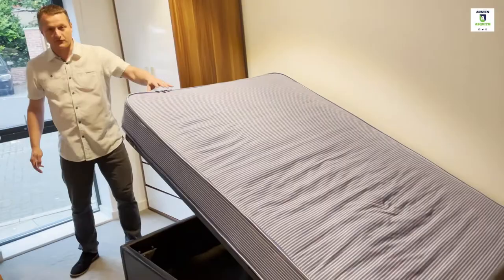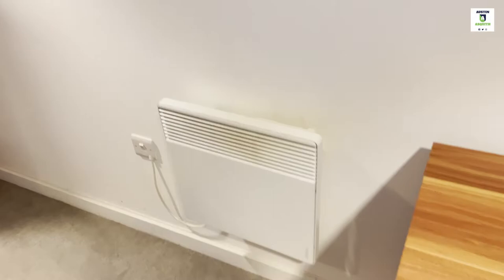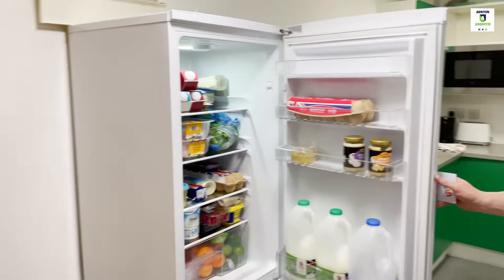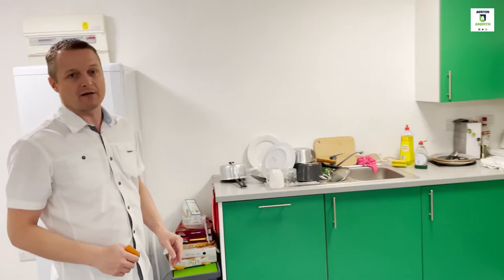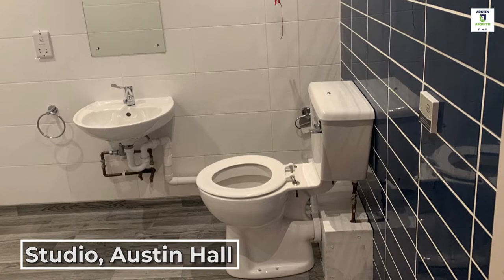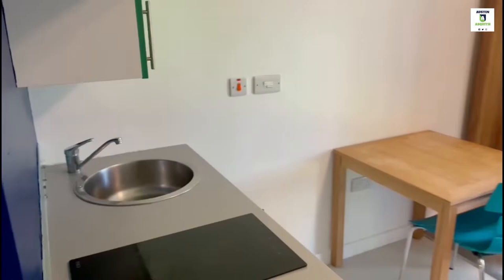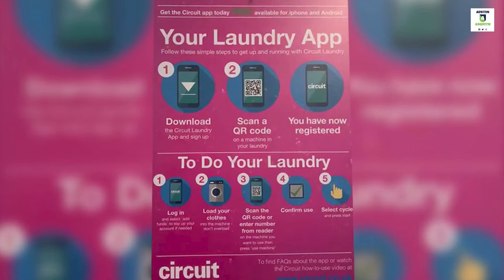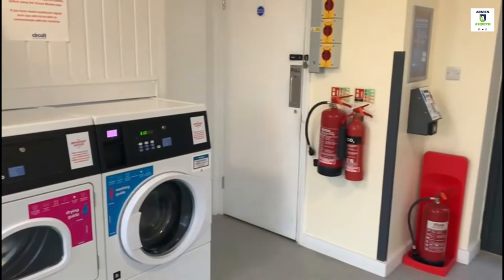AUSTIN HALL AND ASQUITH HOUSE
Looking for comfortable and convenient  student accommodation in Leeds? Then its Asquith House & Austin Hall.

Asquith House & Austin Hall is purpose-built Leeds student Accommodation comprising of over 150 student bedrooms over 7 levels, including cluster rooms and studio apartments. Asquith House is situated on Servia Road, which is only a few minutes walk from the University of Leeds, Leeds Beckett University and Leeds College of Art, and only a 15-minute walk from the city centre! A perfect location for both study and life!  And among the most important things is that you have a very helpful and friendly manager, Mr Carl.